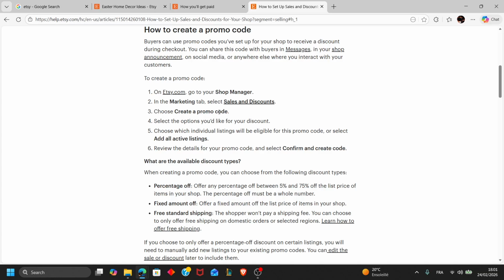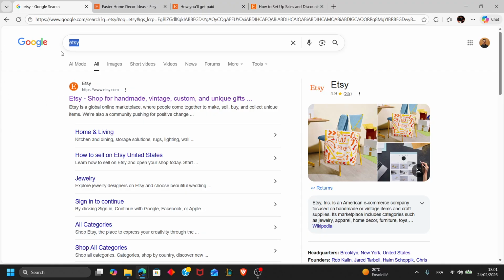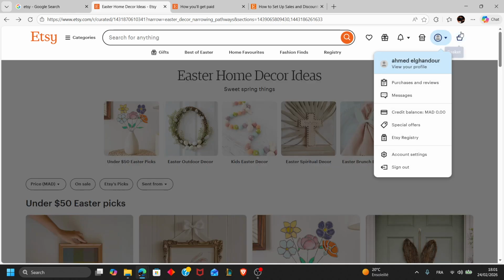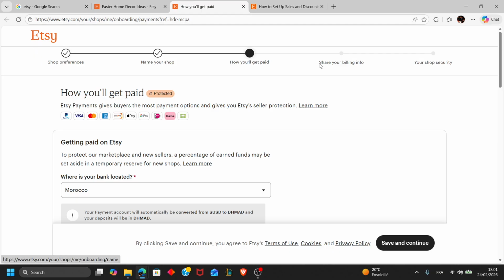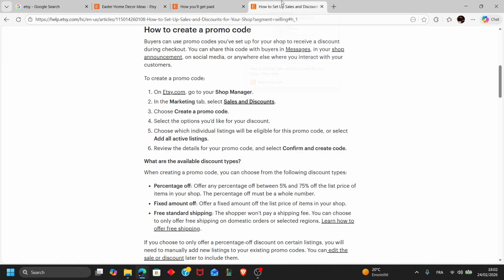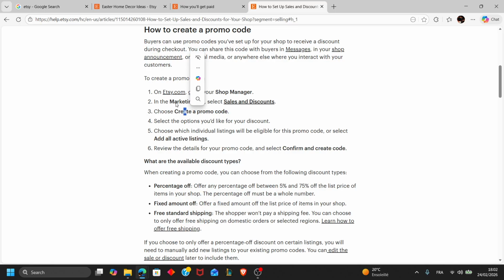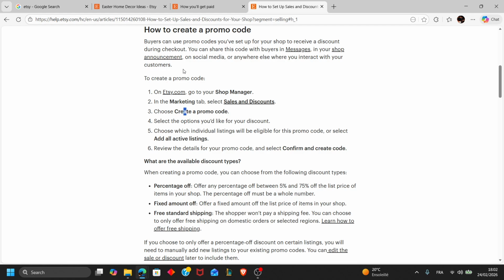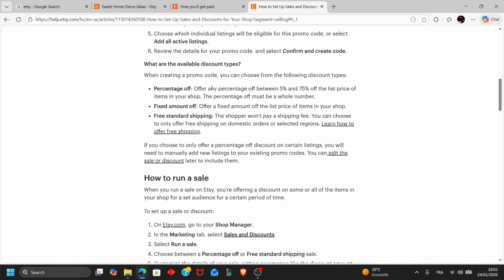How To Create A Promo Code On Etsy ! Tutorial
Today we talk about create a promo code on etsy,how to sell on etsy,etsy promo code,etsy shop for beginners,etsy tips